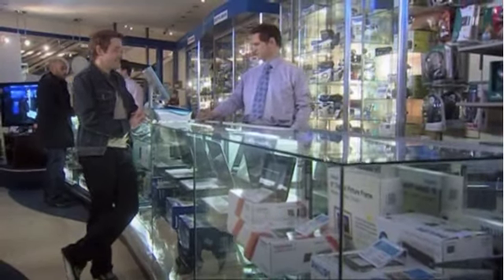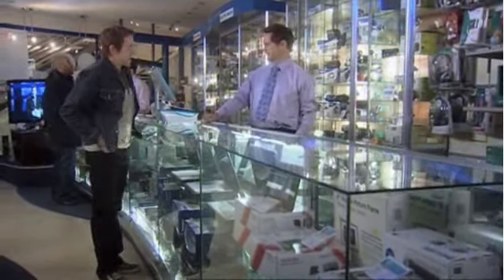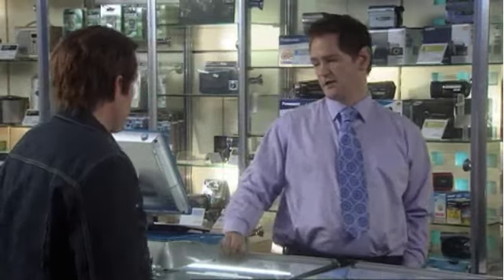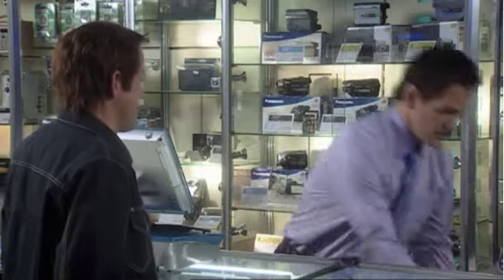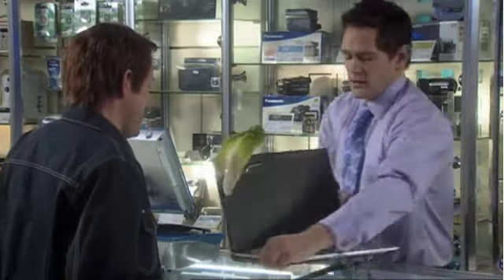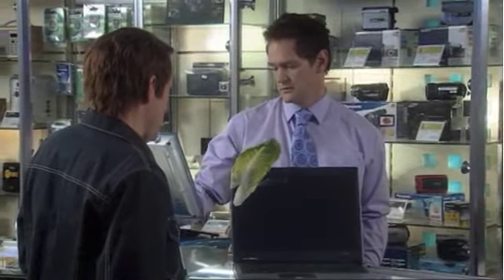Armstrong and Miller - Laptop Upgrades